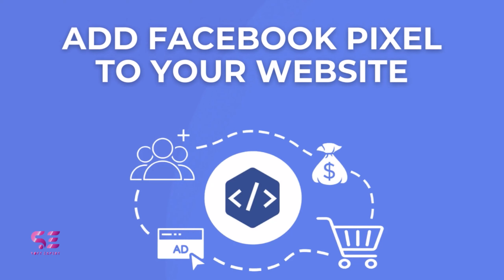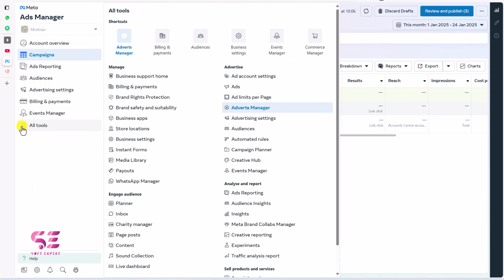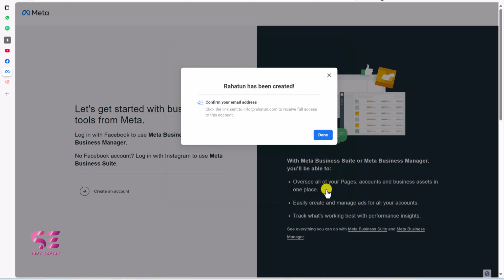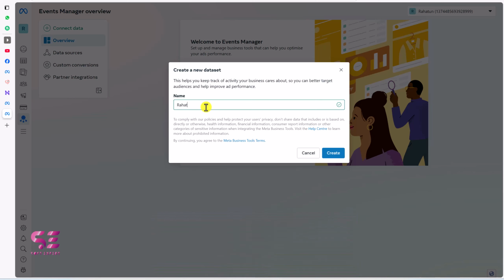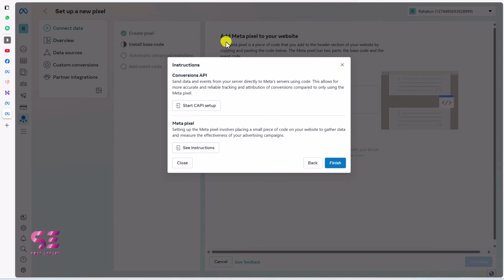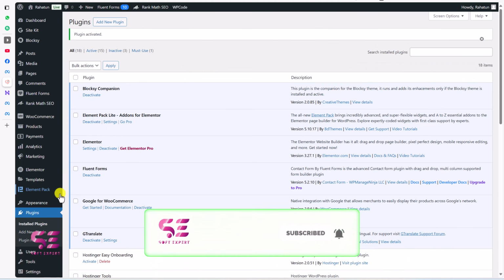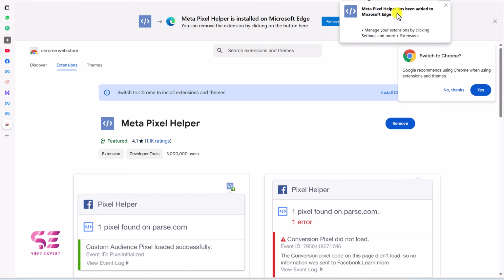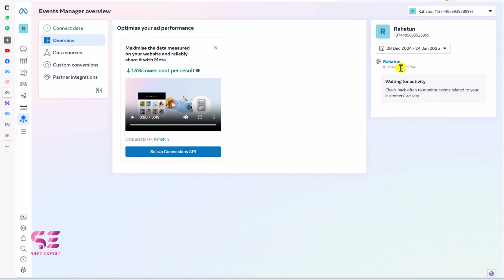Setup Facebook Pixel on WordPress Wocommerce - Easy 2 minutes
Let’s see how to setup Facebook Pixel on WordPress in minutes.